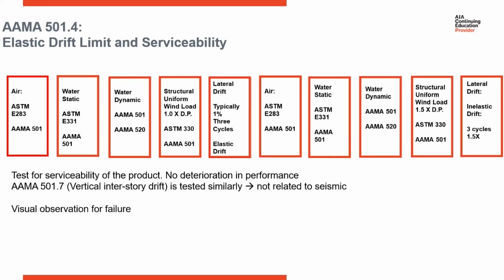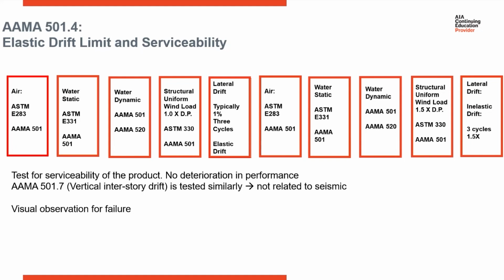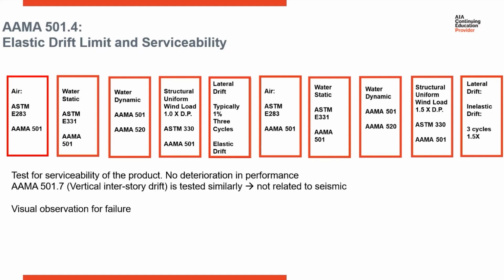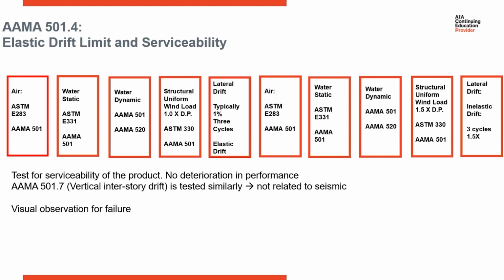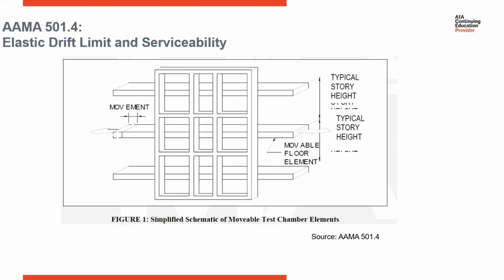Understanding AAMA 501.4: Elastic Drift Limit and Serviceability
Welcome to Building Knowledge 101: Understanding AAMA 501.4 Elastic Drift Limit and Serviceability

In this video, we explore the thorough test sequence process of the AAMA 501.4 standard for horizontal interstory movement relating to elastic drift limit and serviceability.